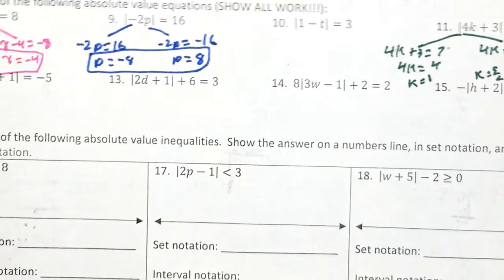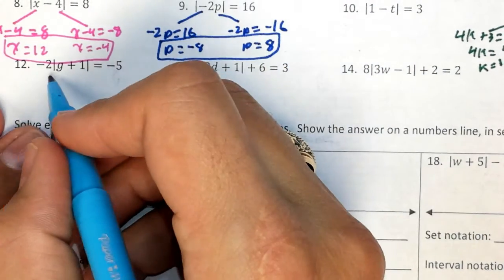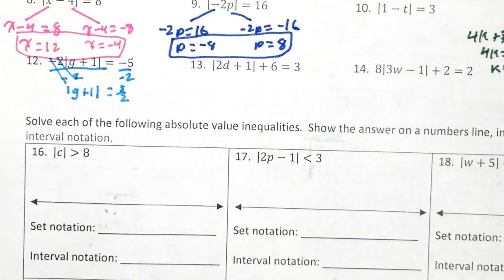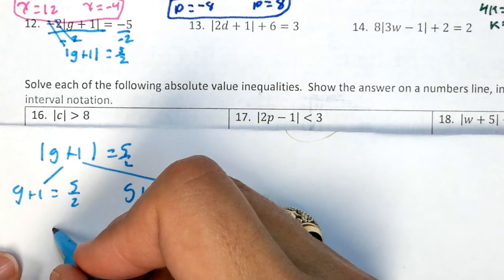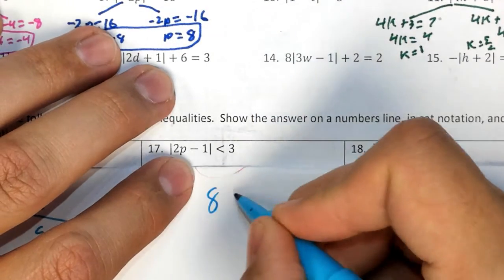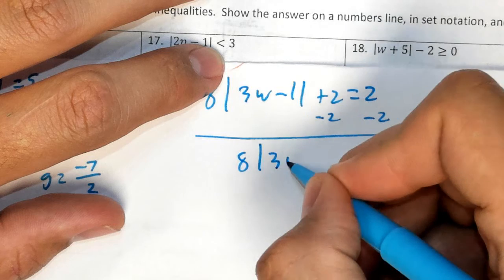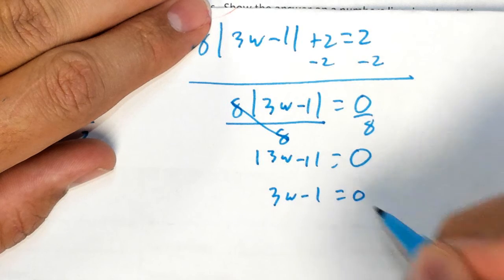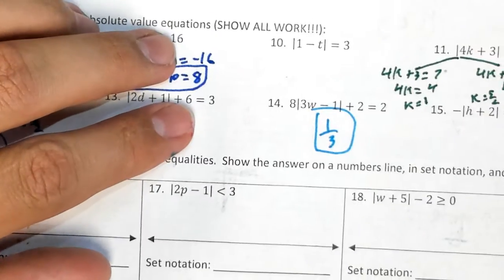Absolute Value Review 8 15